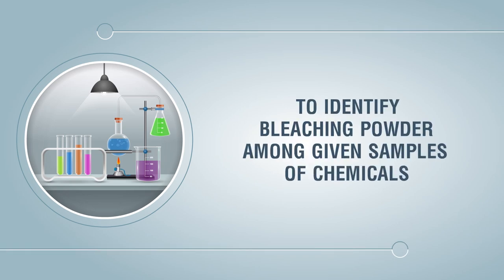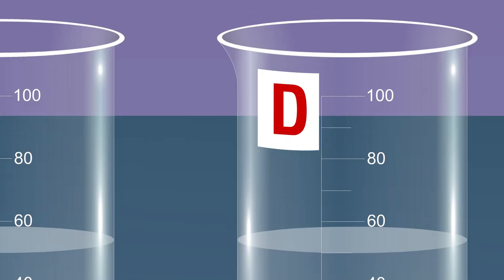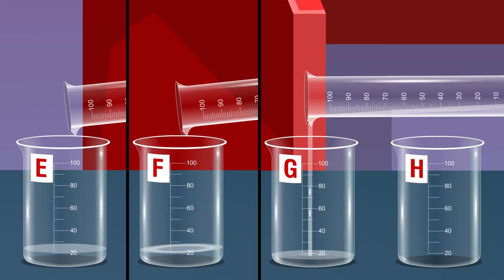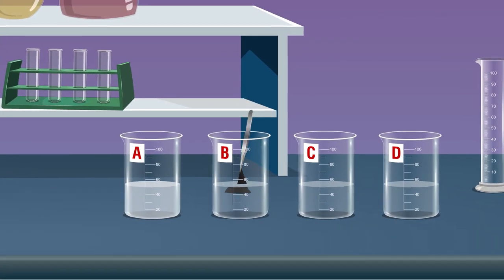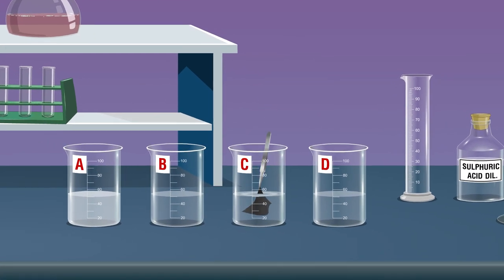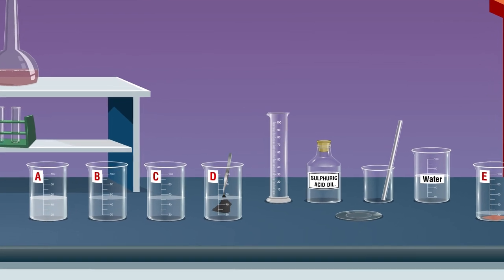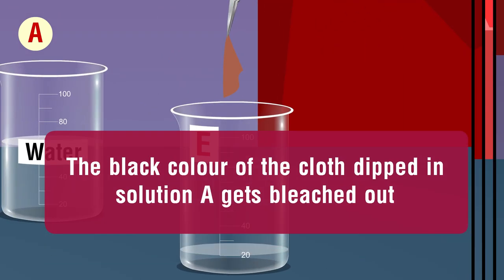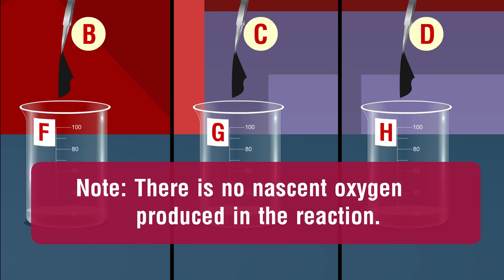Identify Bleaching Powder among the given Samples of Chemicals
To identify bleaching powder among given samples of chemicals

Bleaching Powder, often known as calcium hypochlorite, is a popular household chemical. It's a pale yellowish powder that has a strong chlorine odour. Although it is soluble in water, the presence of contaminants prevents us from seeing a clean solution. Investigate the chemistry behind bleaching action as well as their characteristics to learn how to identify a Bleaching Powder sample from the given set of samples.